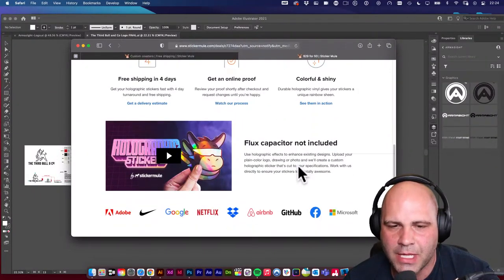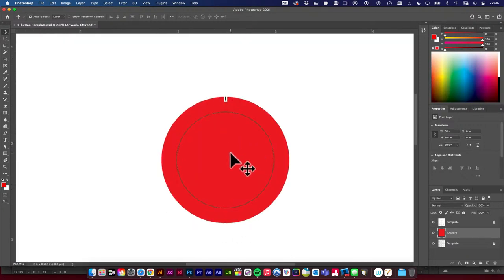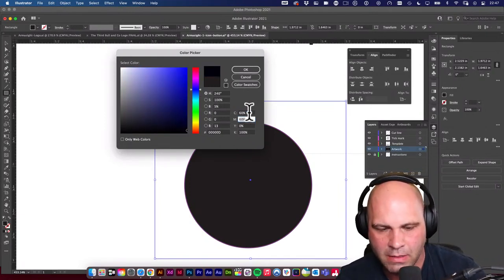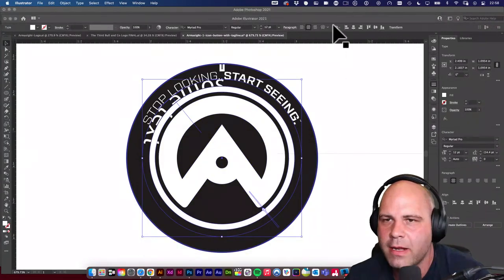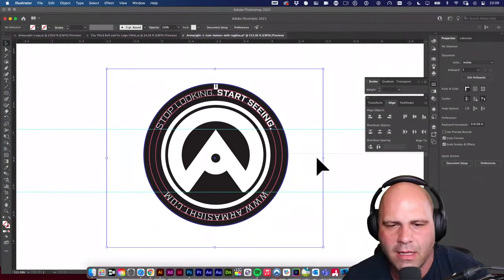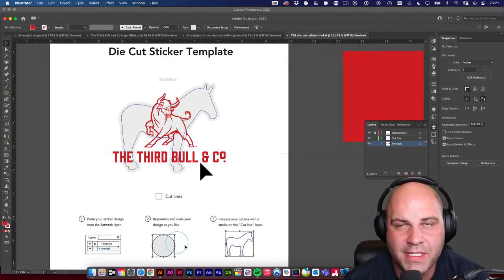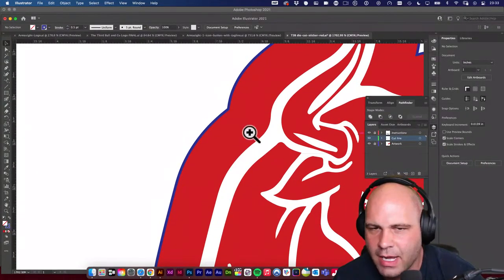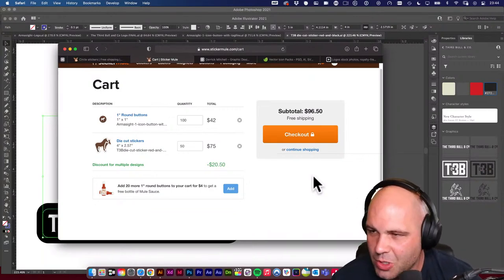Design Stickers using Adobe Illustrator. And maybe Photoshop.